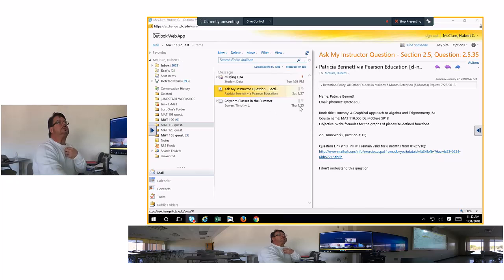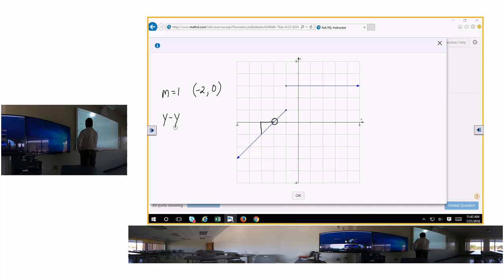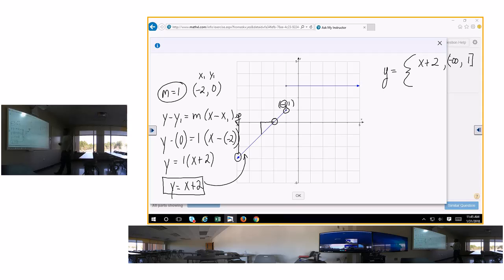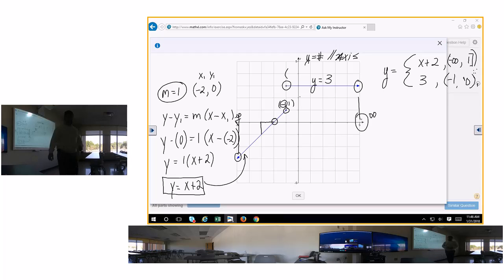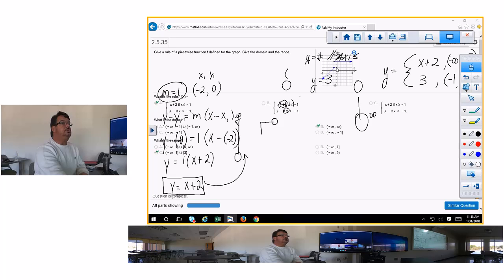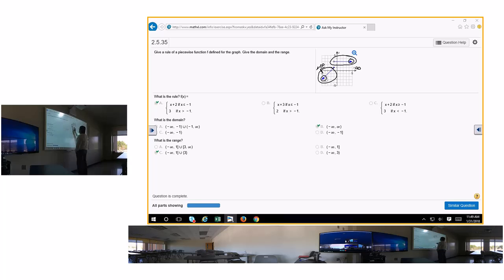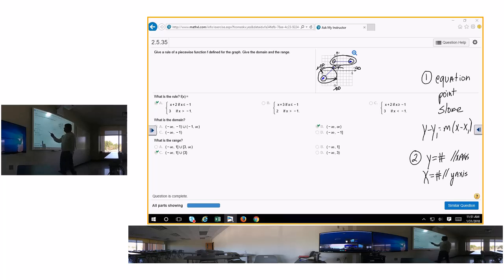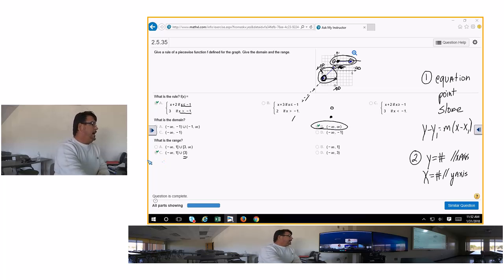Virtual office hours 3 2535 Wednesday, January 31, 2018 11 42 06 AM